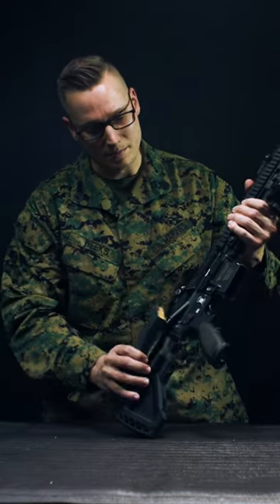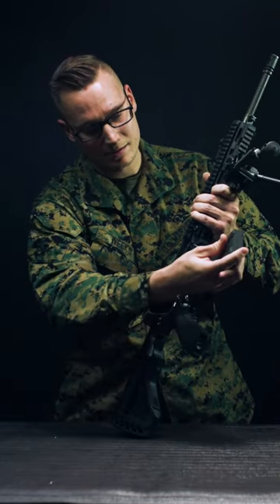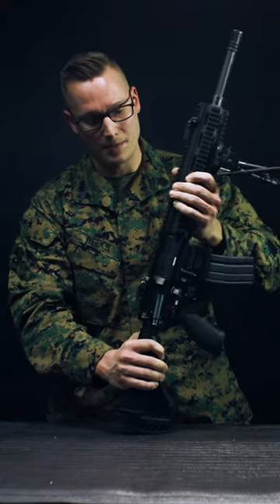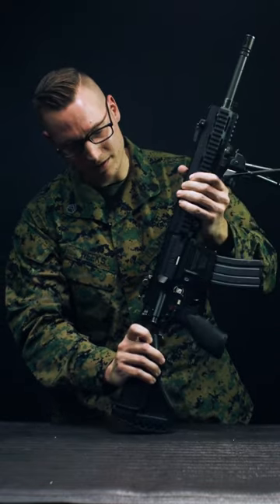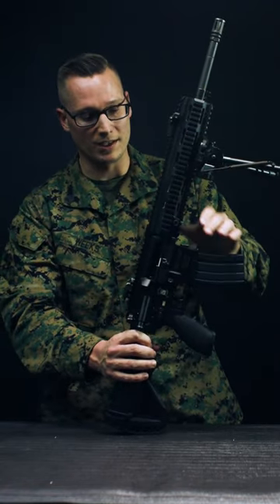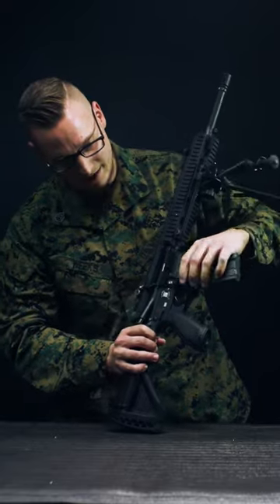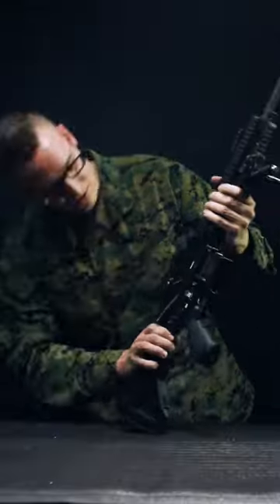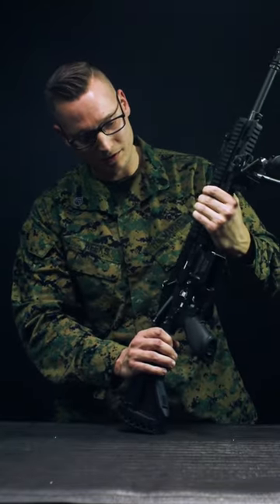The M27 IAR: See the full video in the library.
In this video, Marines present details on how to assemble and disassemble, the infantry, automatic rifle, the M27.